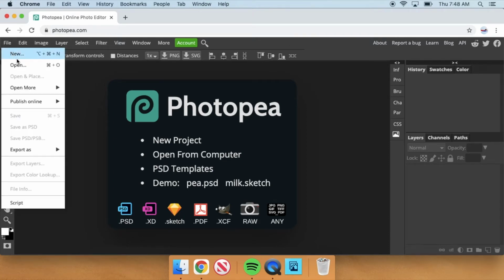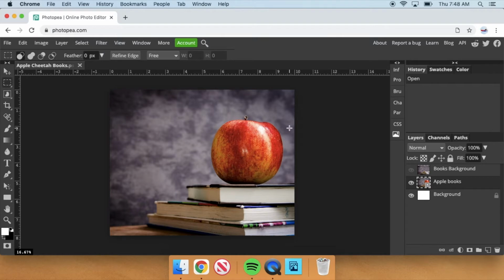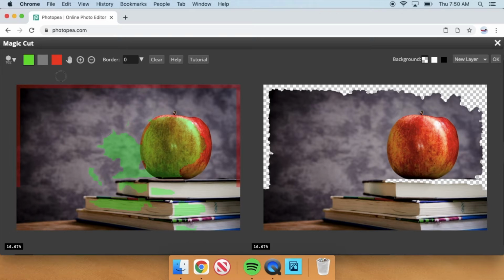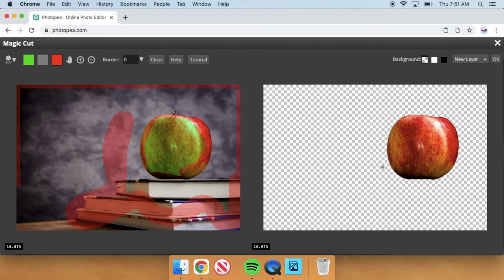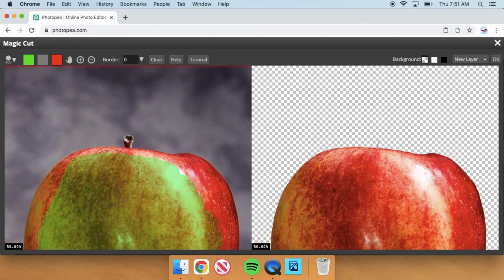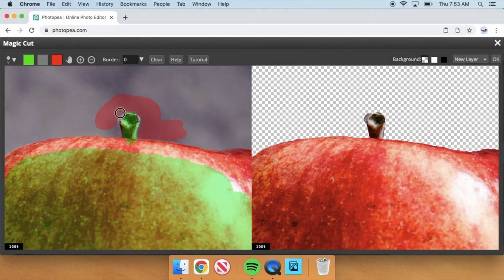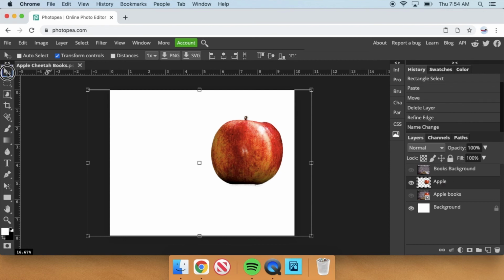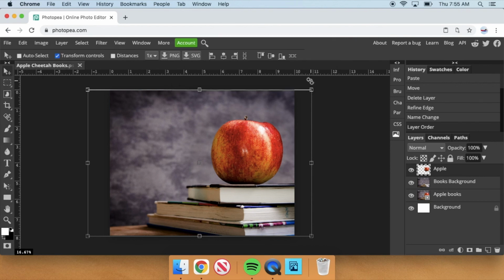Photopea Basic Skills - Lesson 2B (Magic Cut)